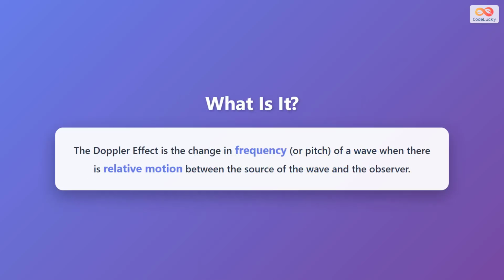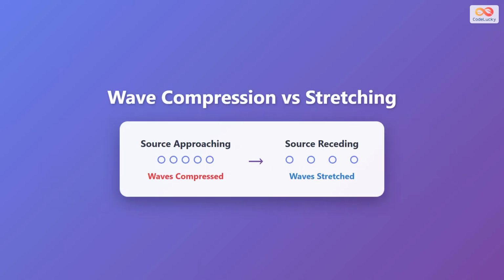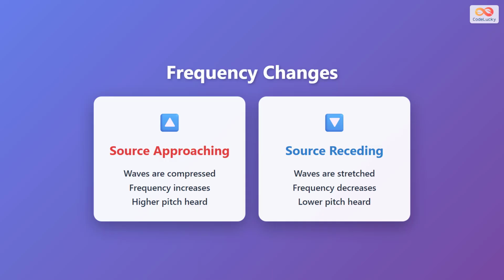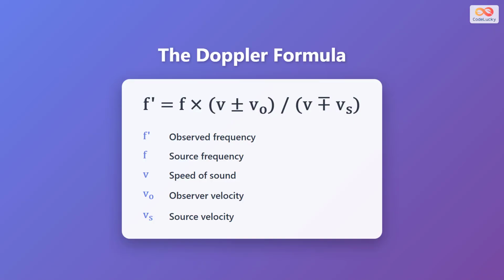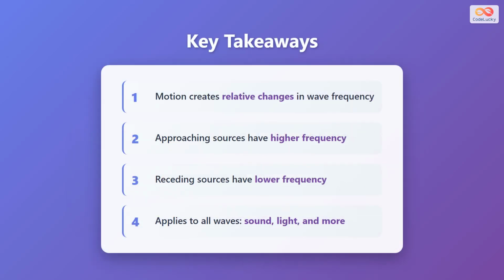Doppler Effect Explained: Why Sirens Change Pitch | Wave Physics Tutorial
🚨 Ever wondered why ambulance sirens sound different as they pass by? Discover the fascinating science behind the Doppler Effect!

🌊 In this educational physics video, learn how motion creates frequency changes in waves. Understanding the Doppler Effect helps explain one of the most common everyday phenomena you experience.

📚 What You'll Learn:
✅ What the Doppler Effect actually is
✅ Why approaching sources sound higher in pitch
✅ Why receding sources sound lower in pitch
✅ Wave compression and stretching explained
✅ The mathematical formula behind frequency changes
✅ Real-world examples from sirens to race cars

🎯 Perfect for physics students, curious learners, and anyone who wants to understand the science behind everyday experiences. This beginner-friendly explanation breaks down complex wave physics into easy-to-understand concepts.

🔬 The Doppler Effect isn't just about sound - it applies to all types of waves including light! This fundamental principle is used in astronomy, weather radar, medical imaging, and even speed detection.

💡 Whether you're studying for exams or simply love learning about how the world works, this comprehensive guide to the Doppler Effect will give you a solid understanding of frequency changes with motion.

Chapters:
00:00 - Doppler Effect
00:16 - The Everyday Experience
00:35 - What Is It?
00:57 - Wave Compression vs Stretching
01:17 - Frequency Changes
01:43 - The Doppler Formula
02:14 - Real-World Examples
02:40 - Key Takeaways
03:10 - Outro